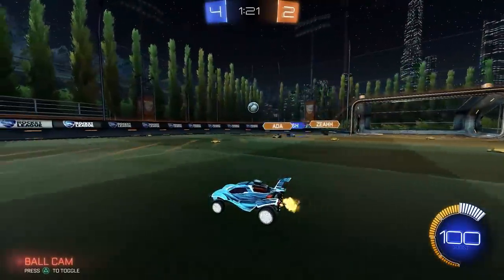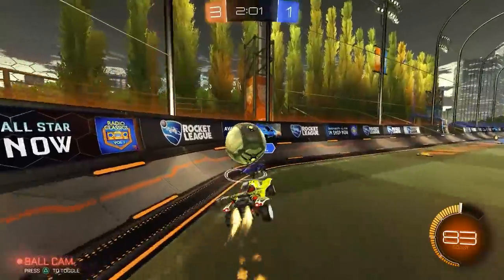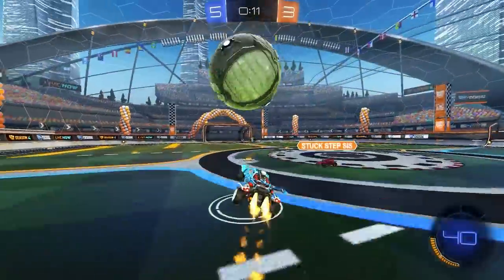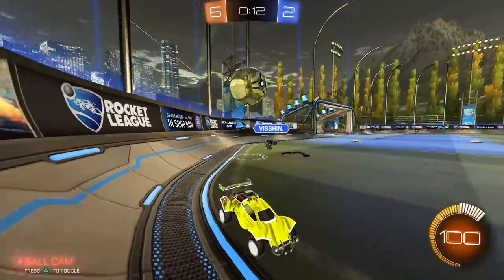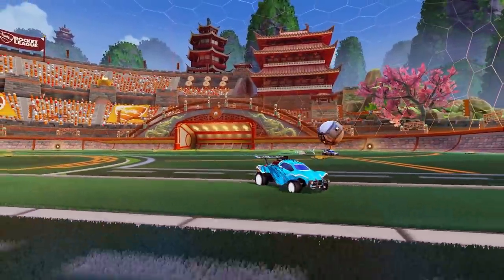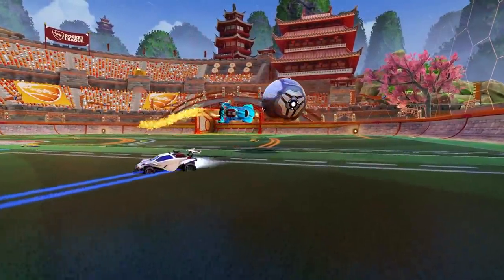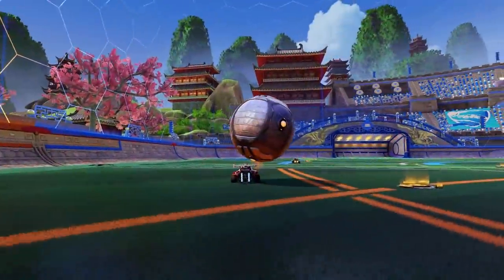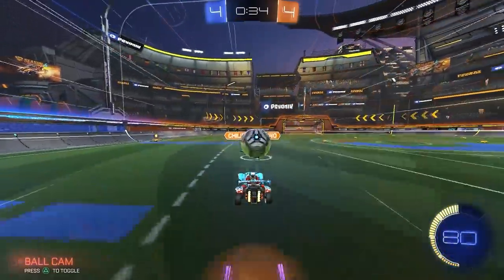Stop CHALLENGING Like THIS... ROCKET LEAGUE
Stop CHALLENGING Like THIS... ROCKET LEAGUE. In this Rocket League guide, I show you a new challenging strategy to help you win more games. Enjoy :)
👇 My Gear 👇
🎵🔌Where I Get My Music:
🎬Intro By: PoptartWithAGun
🎞️Edited By: DelayKnee